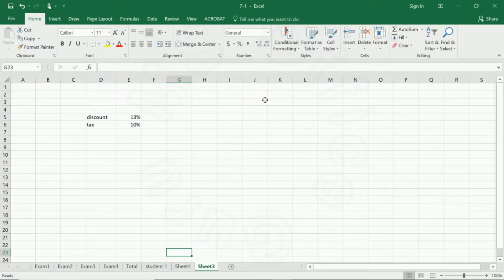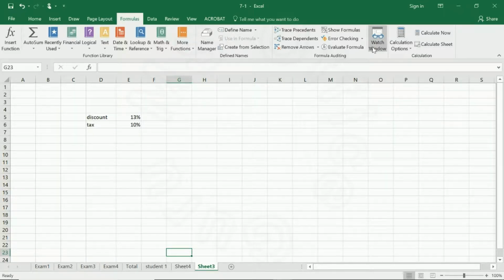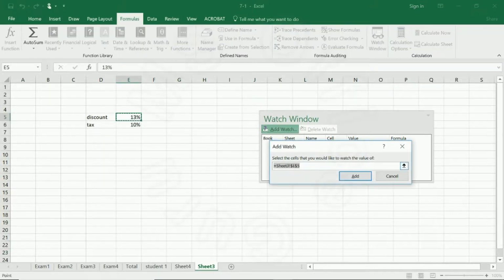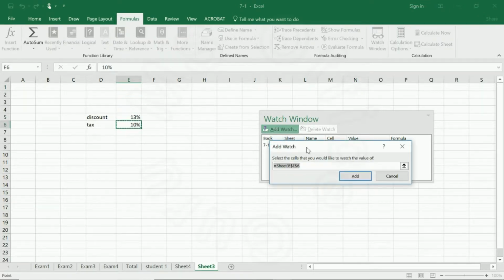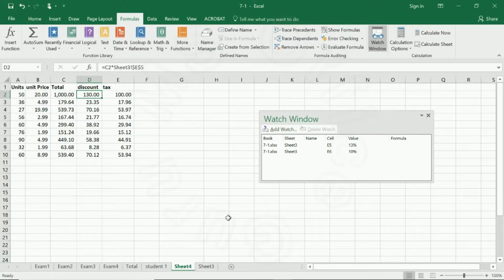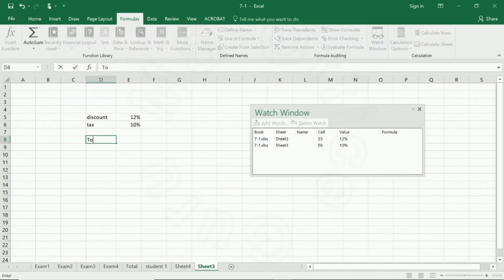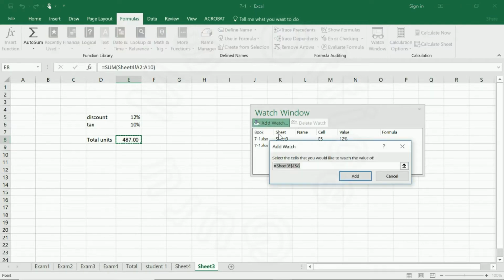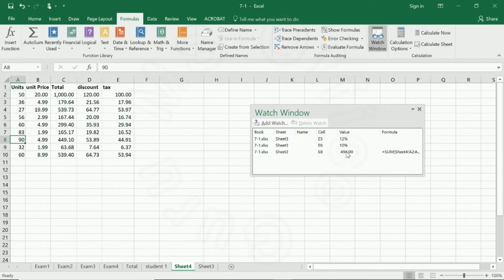AUDITING FORMULAS - WATCH WINDOW (Excel 2016 - Lesson #36) Excel Tutorial for Beginners & Experts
In this video we will look at Watch Window in Microsoft Excel.

How the watch window can help you in Microsoft Excel

Watch Window Feature of Excel lets you to Watch Over Specific cell for real time changes like looking over at the Total in a cell at the end of sheet while you are making changes at the data on the top of the sheet !
The watch Window stays visible even if you move to different workbooks or worksheets.
1. Activate Watch Window
2. Add watch criteria to it
3. Remove a watch Criteria
4.Resize, Move or Close a Watch Window

Learn how to watch results of a distant cell in a huge spread sheet.

See how to use Watch Window to see Running Total Formula Cell No matter where you are in the workbook. Scroll down and see totals no matter where you are in workbook. Scroll Down and still see formula.